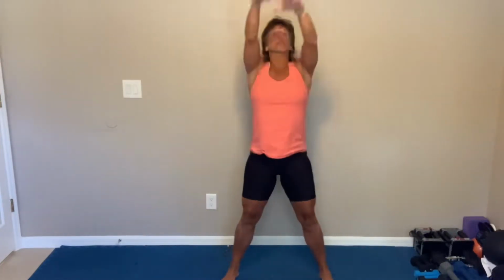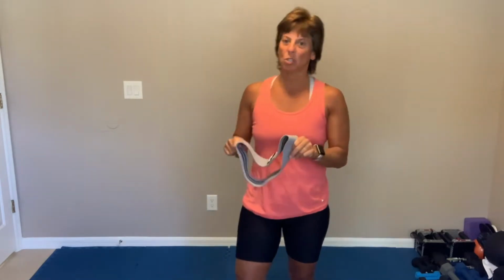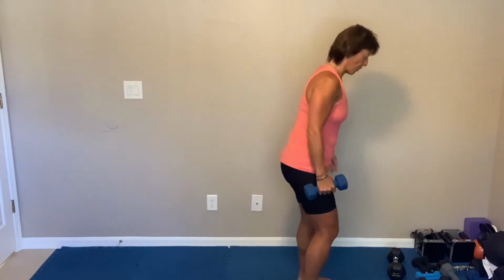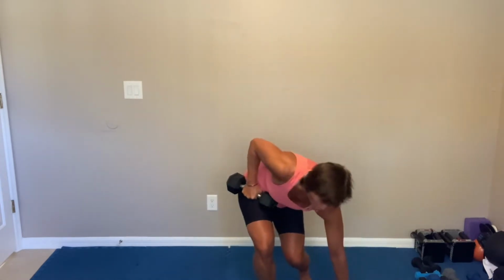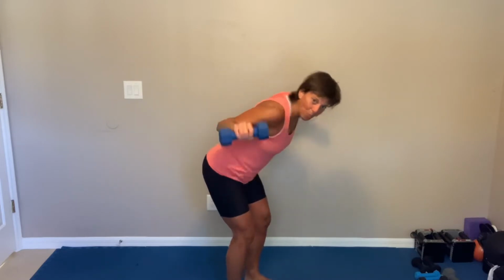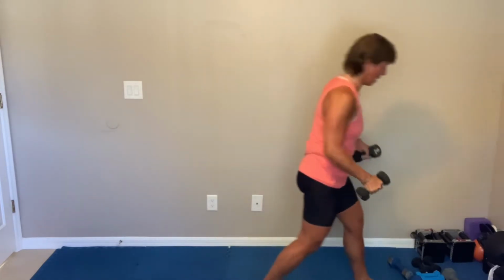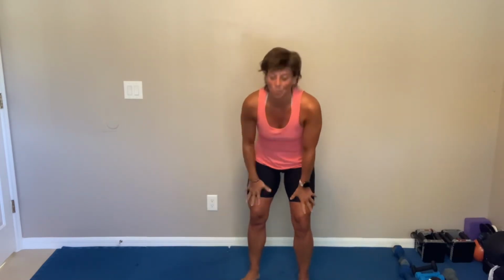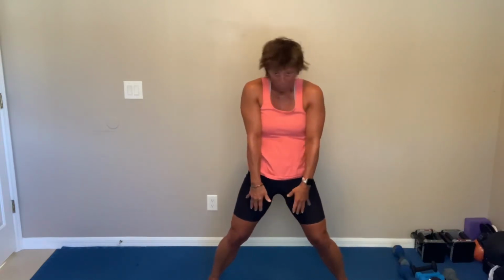3/29/2022 Lockdown Tabata Workout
Strength cardio and core. Hip bands and oh so much fun